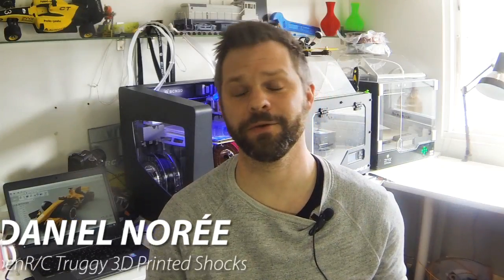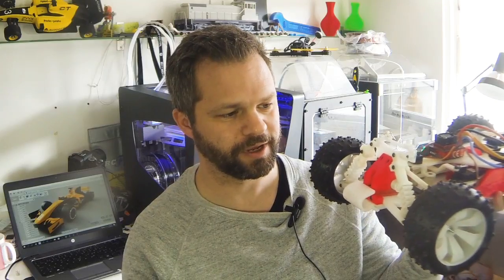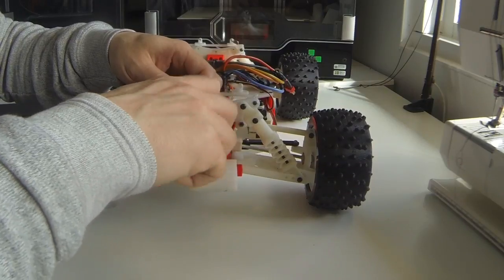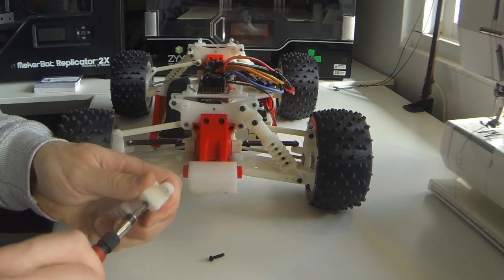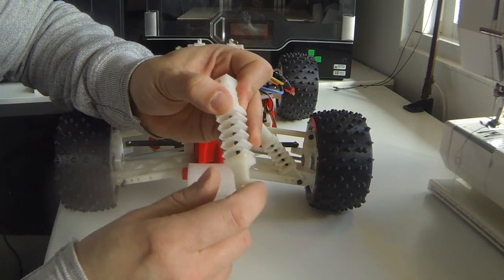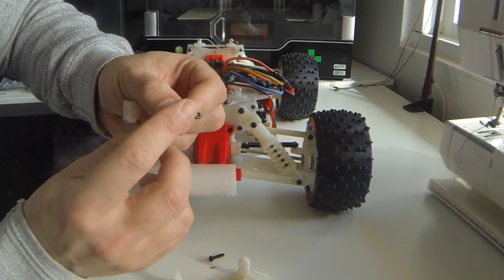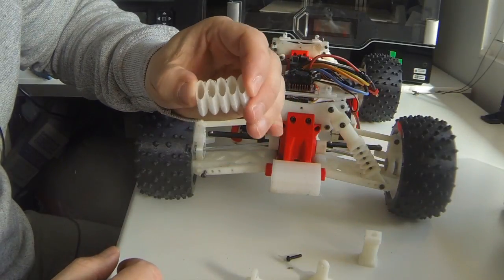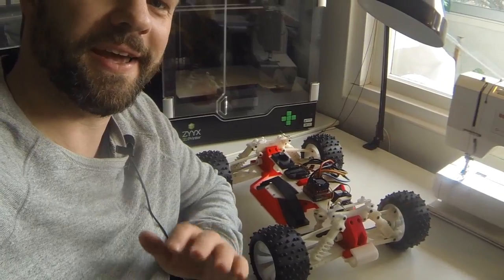3DPrinted shocks - OpenRC Truggy